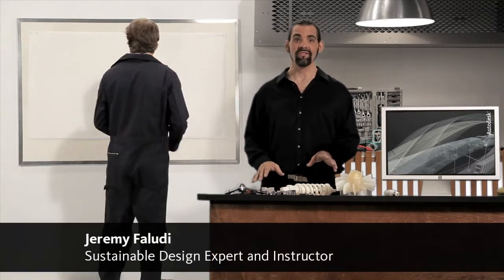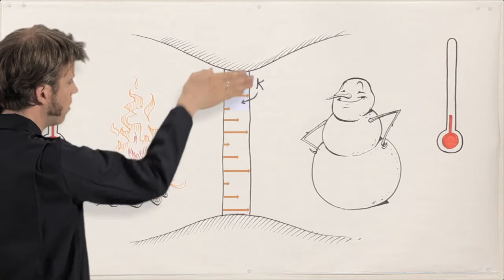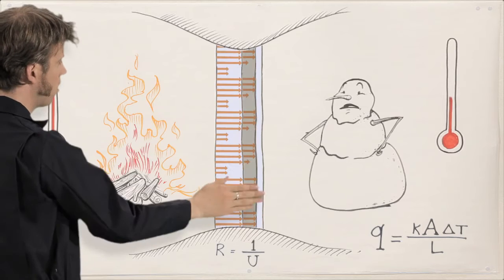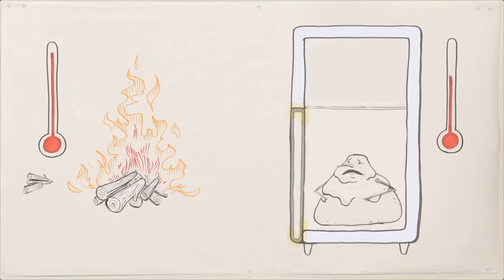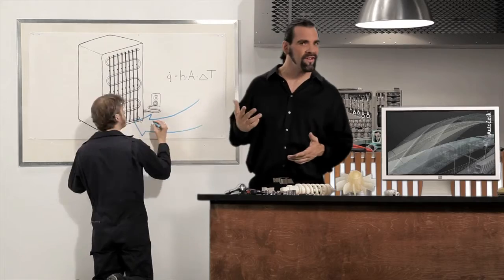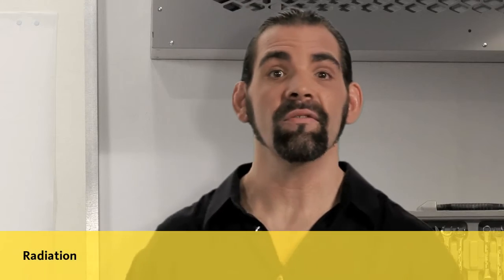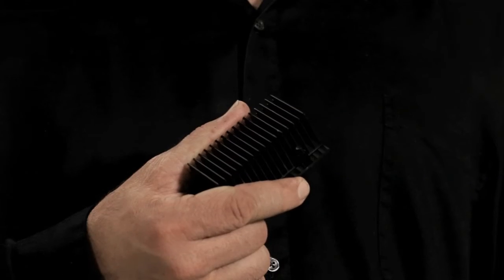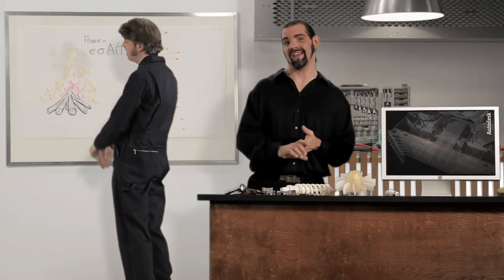Reduce Heat Transfer Energy Losses in Design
You can reduce heat transfer energy loss with good design by understanding how to control conduction, convection, and radiation to improve energy use. Utilizing heat sinks and other methods described in this video can lead to a more sustainable design that can give you opportunities to save energy by cutting the energy demands of all kinds of product designs.